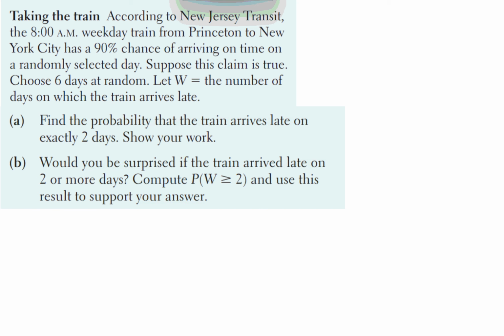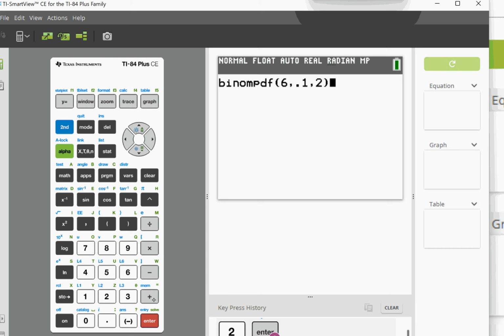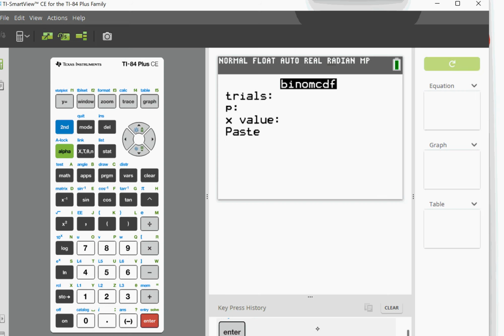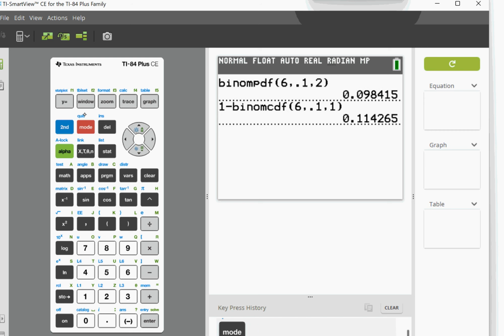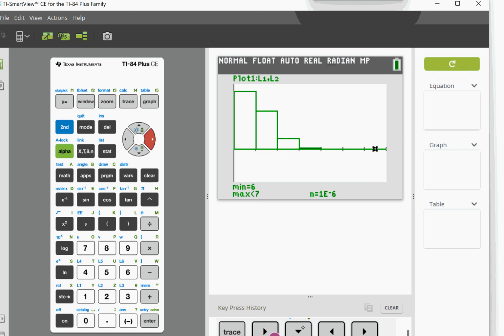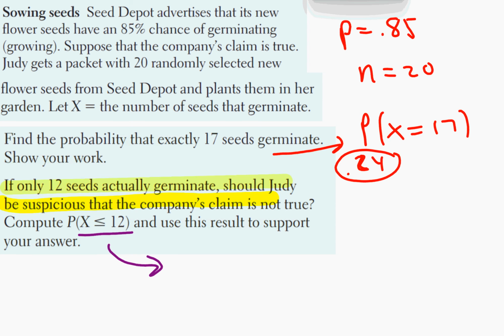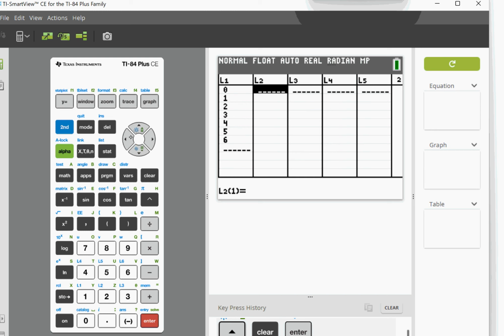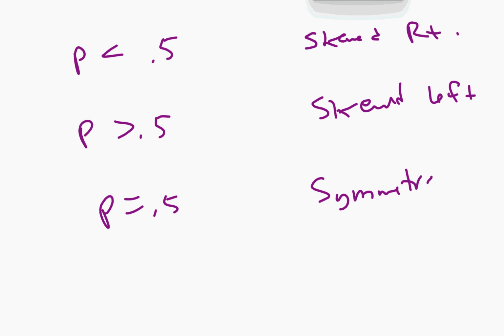Binomial Probabilities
This video reviews how to compute binomial probabilities as well as the mean and standard deviation of binomial random variables.  Graphs of binomial distributions are shown as well.

Here is a link to the notes from this video...